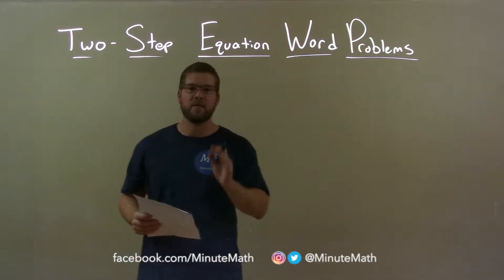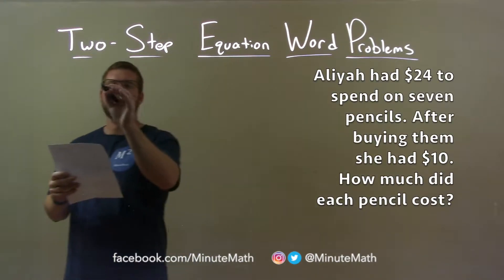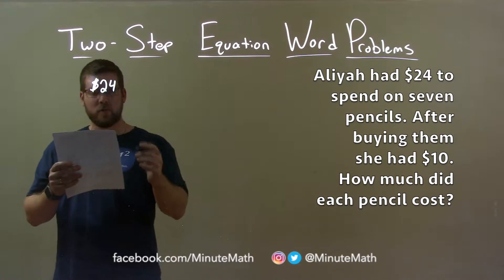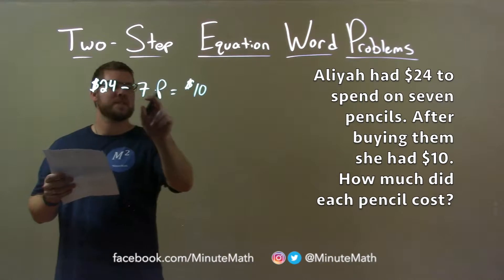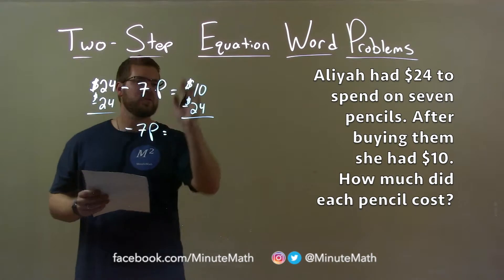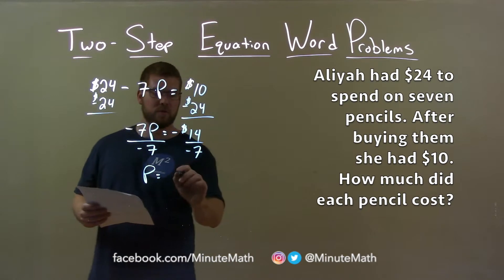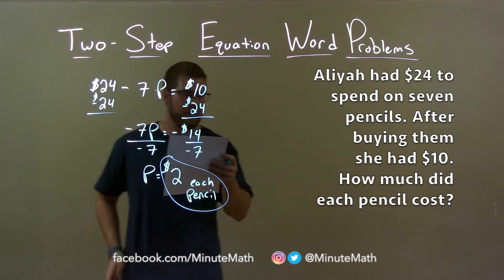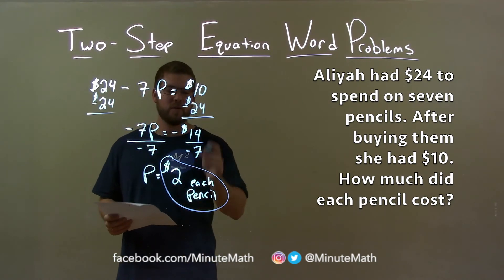Aliyah had $24 to spend on seven pencils. After buying them she had $10. How much did each pencil...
In this math video lesson on Two-Step Equation Word Problems, I solve Aliyah had $24 to spend on seven pencils. After buying them she had $10. How much did each pencil cost?